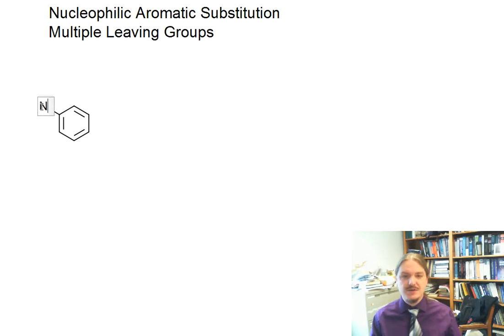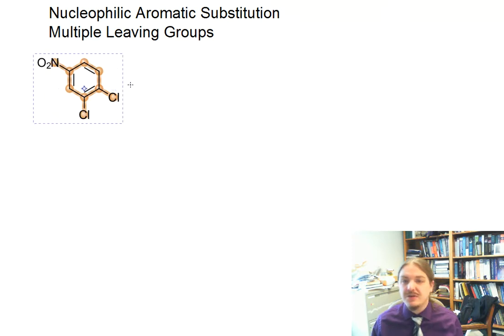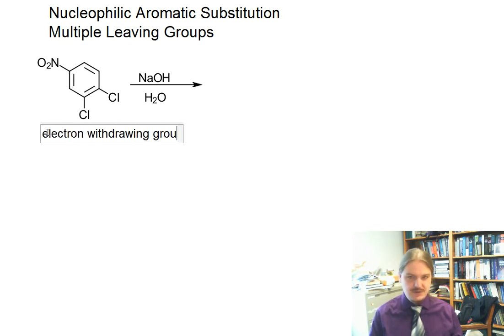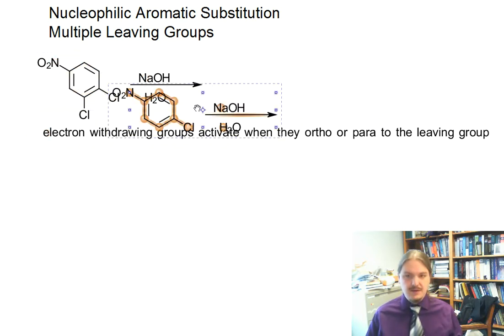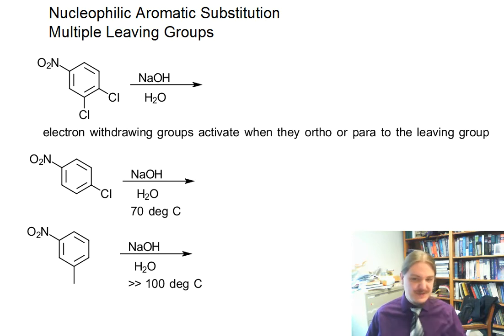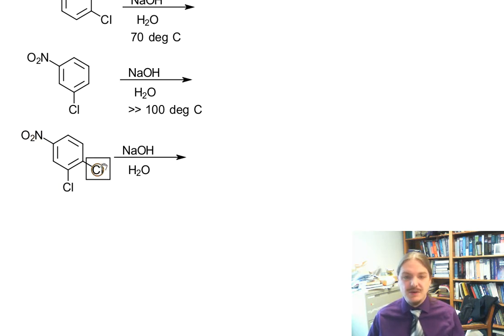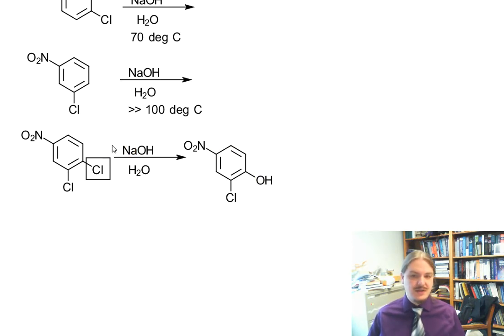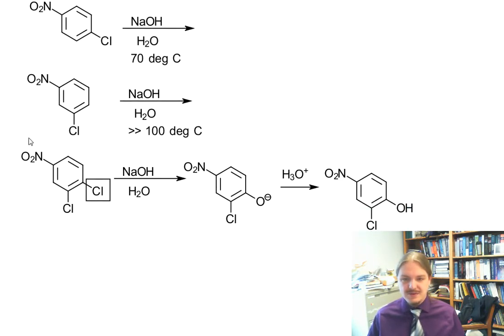Selectivity in Nucleophilic Aromatic Substitution - multiple leaving groups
Dr. Norris describes how a nucleophilic aromatic substitution reaction can be selective even if there are multiple potential leaving groups.